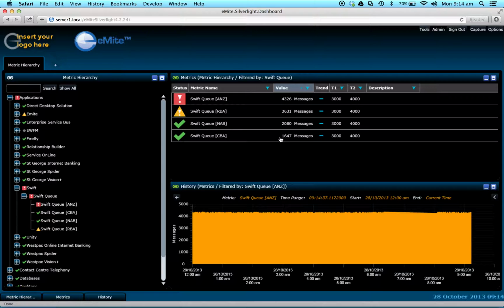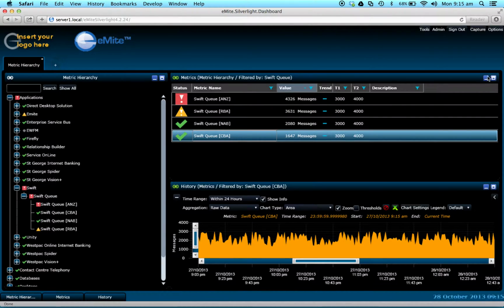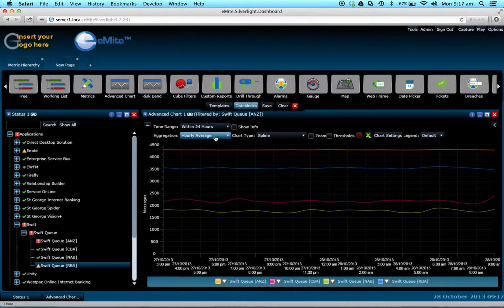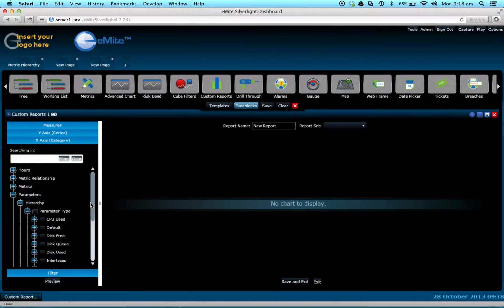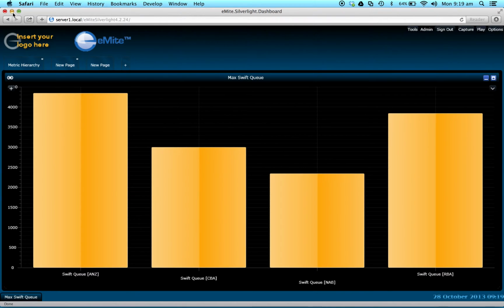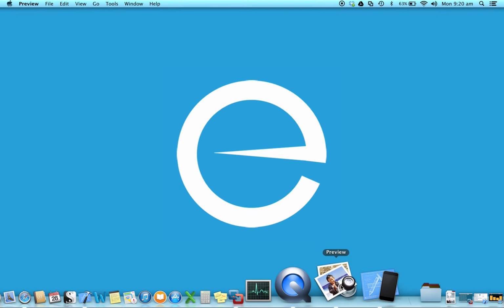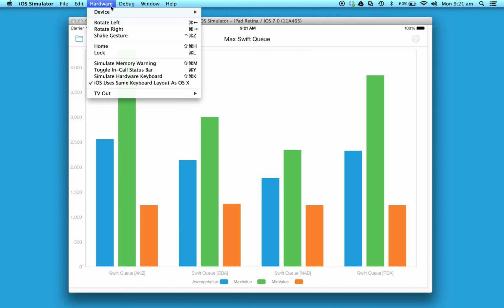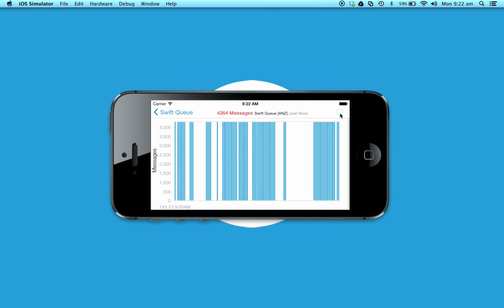Analytics Ipad App for eMite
eMite correlates your multiple ITSM solutions into a single analytics solution. Now our new Ipad app allows you to analyse your data remotely.